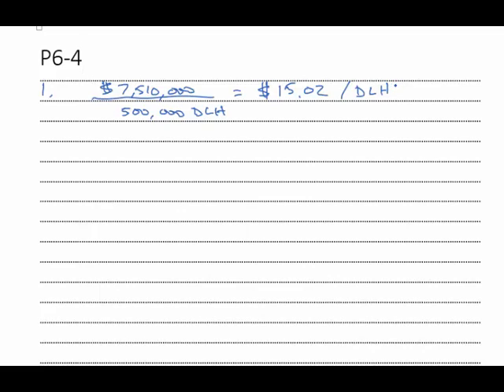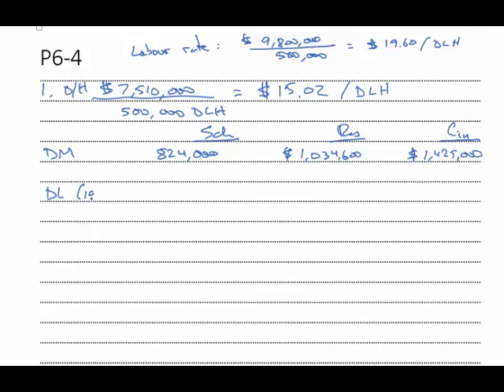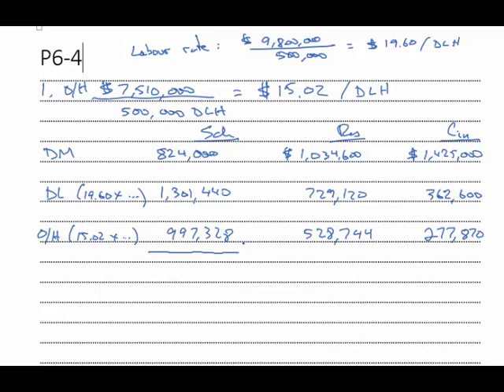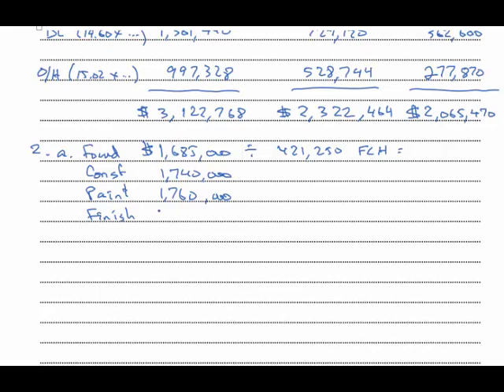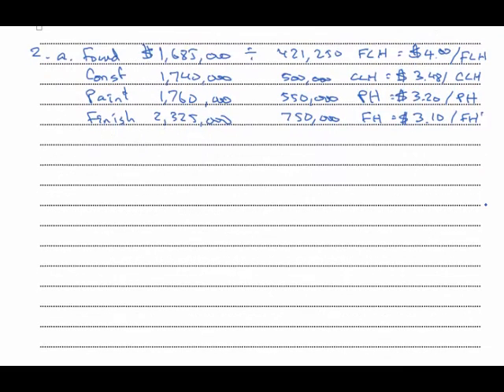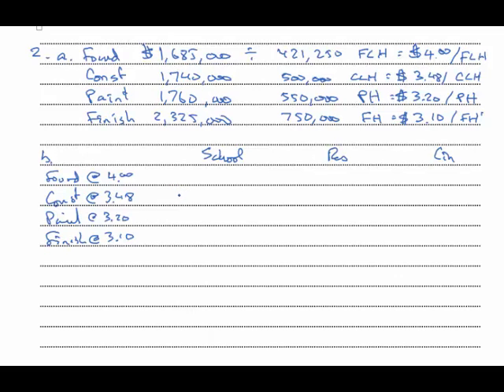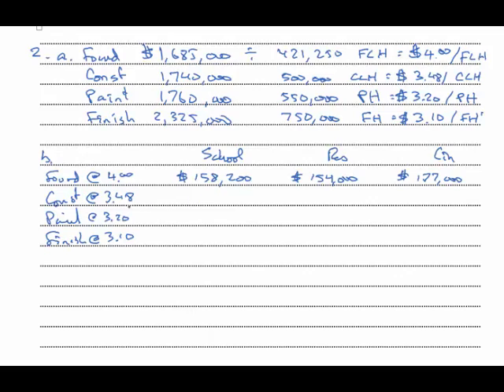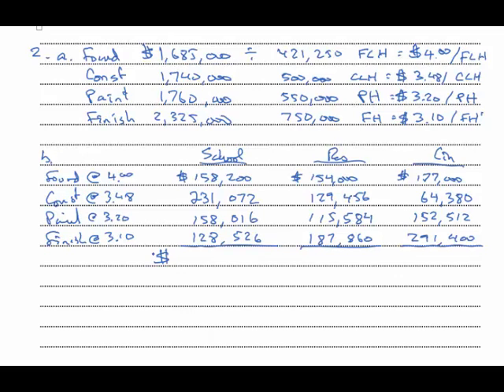FMGT3224 P6-4 Solution